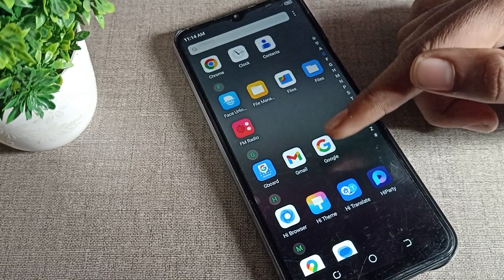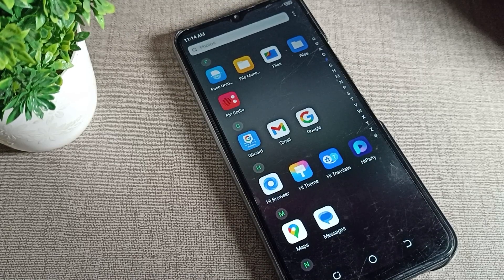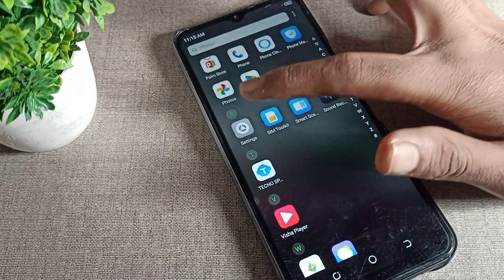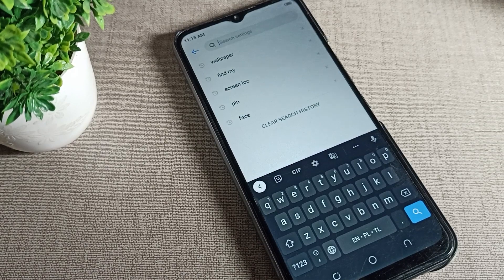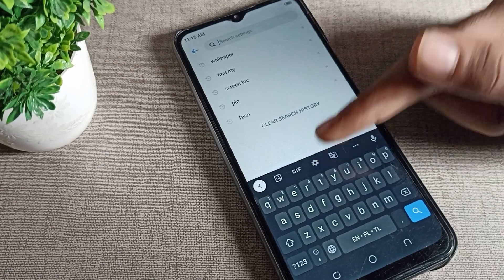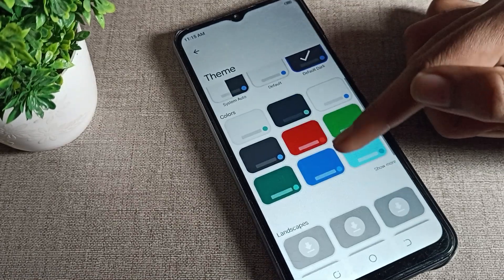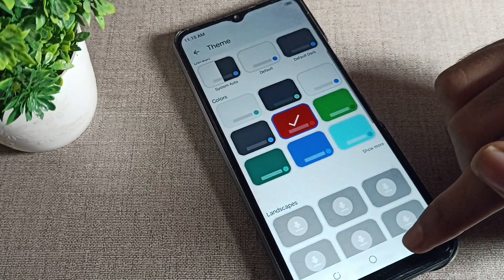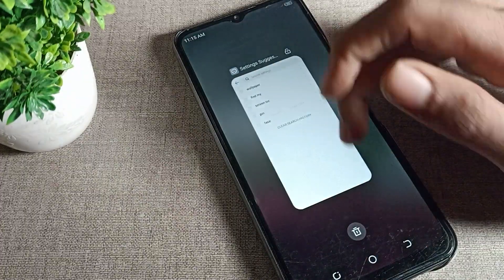Keyboard Theme Set in Tecno Spark 4 phone, how to set keyboard theme